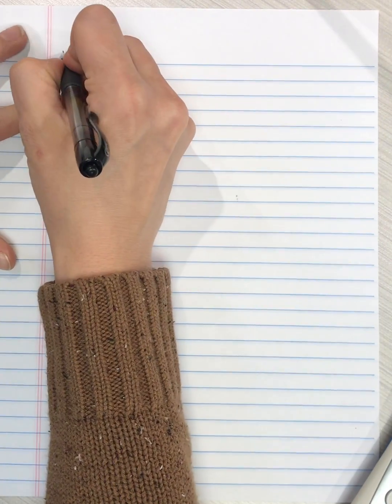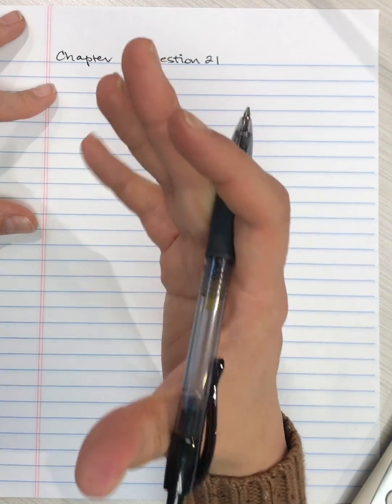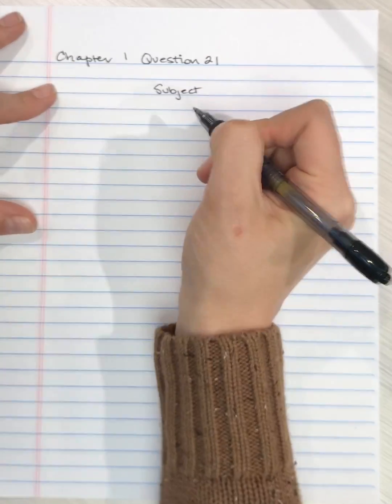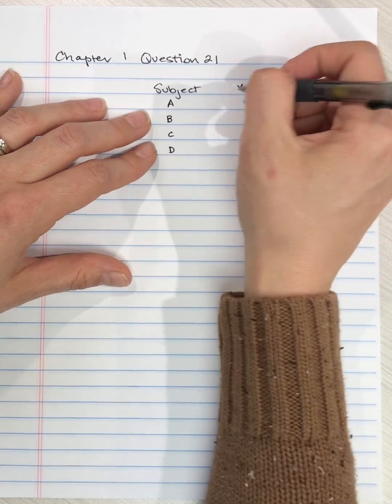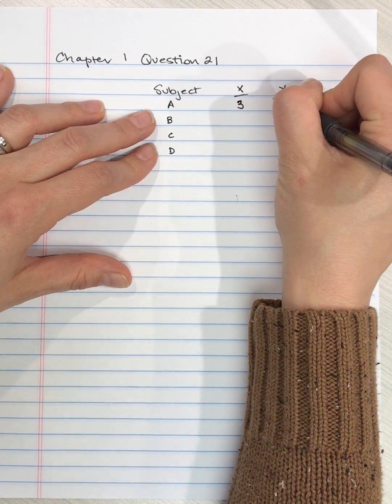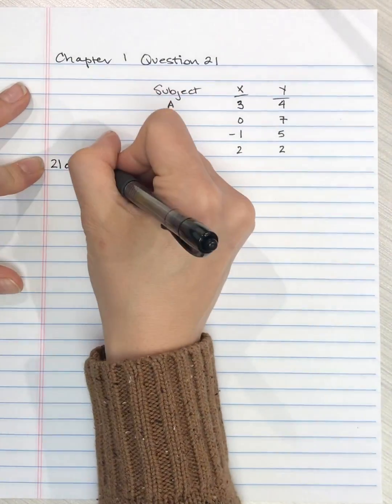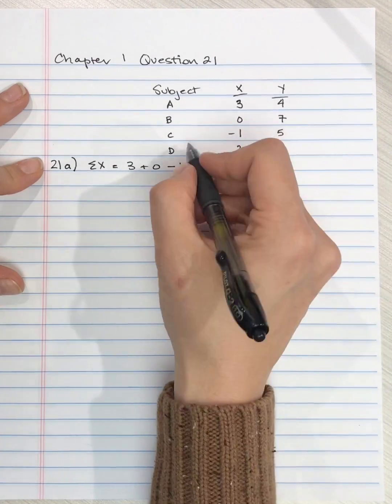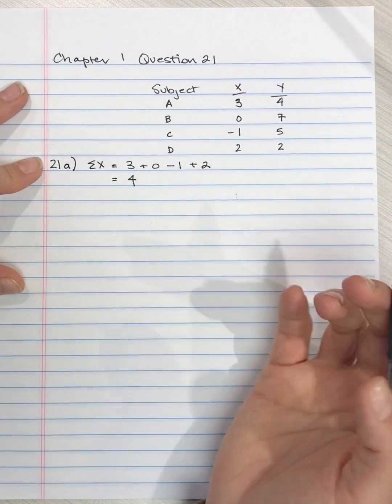Statistical Notation - Order of Operations - Chapter 1 Question 21a